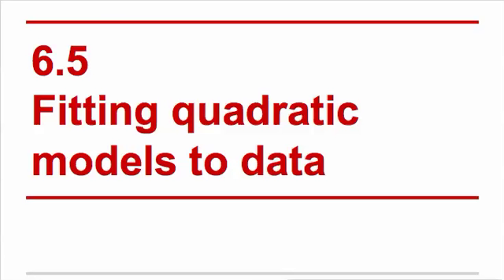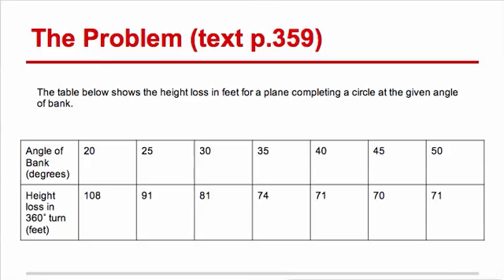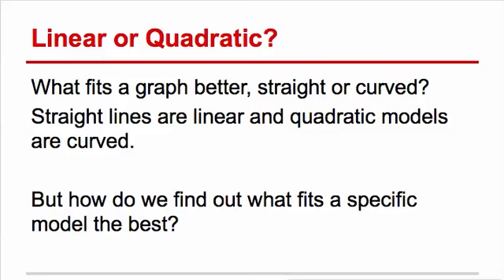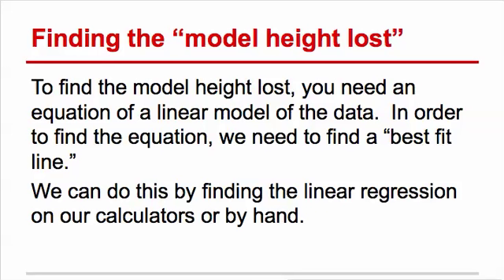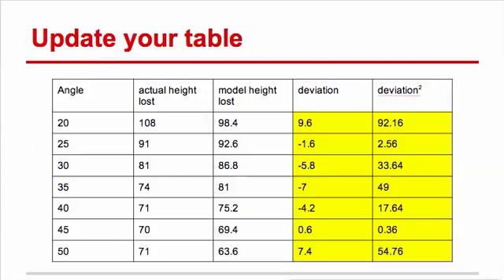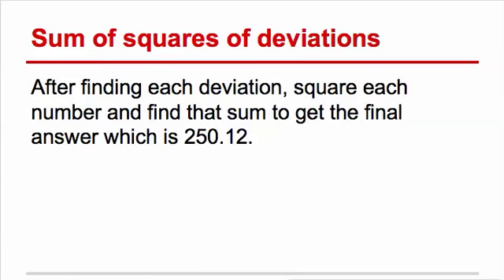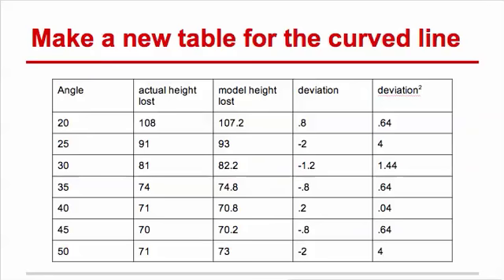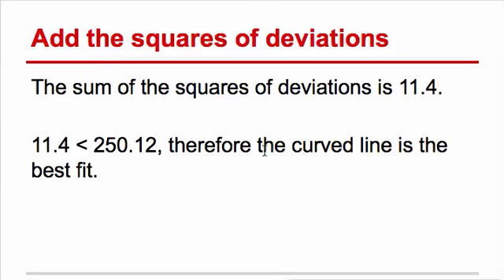6-5 Quadratic Regression vs. LinReg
a sample problem from the text with a quadratic regression